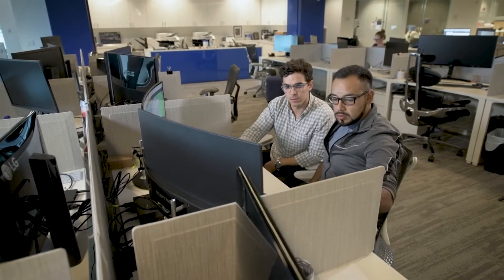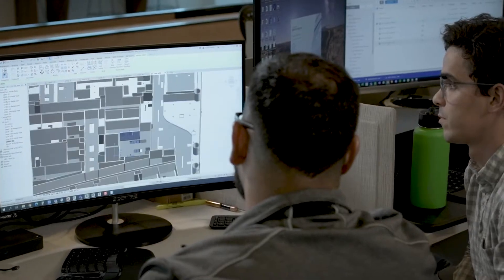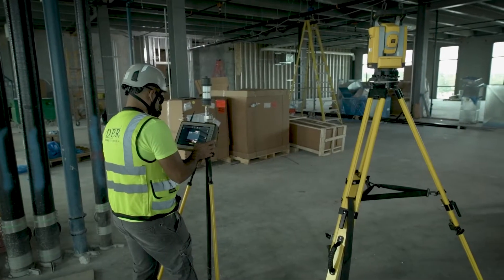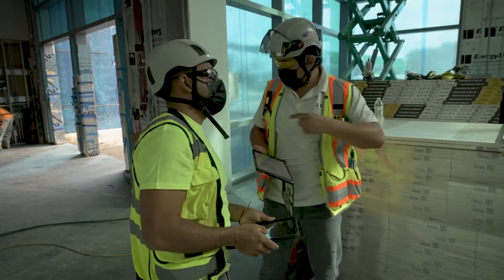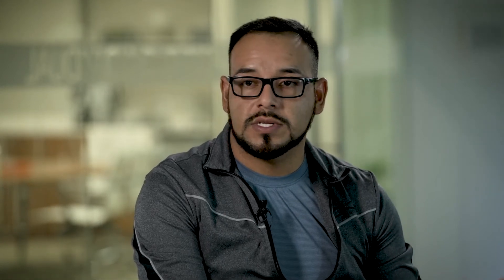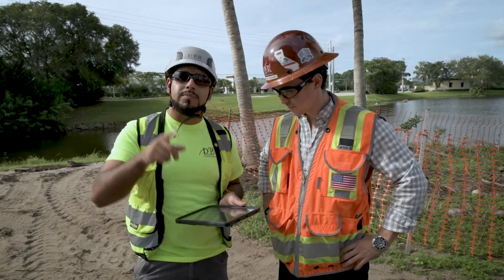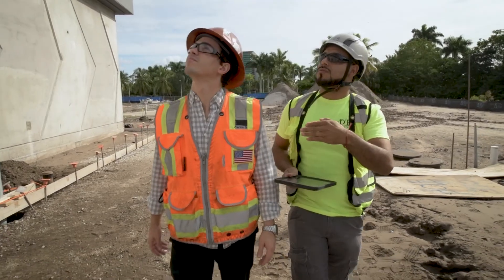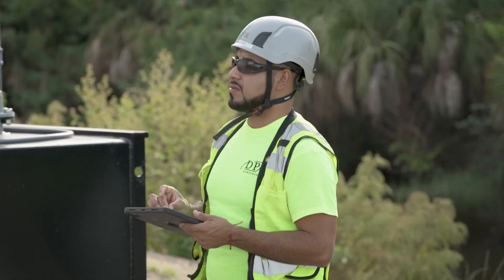Builders at our Core: Gerardo Herrera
Innovation and technology are in the bones of a new higher education STEM building in South FL. Hear from Gerardo Herrera, self-perform work layout modeler, about how his team is using virtual design and construction and various software to deliver a quality space built with an ever forward mentality